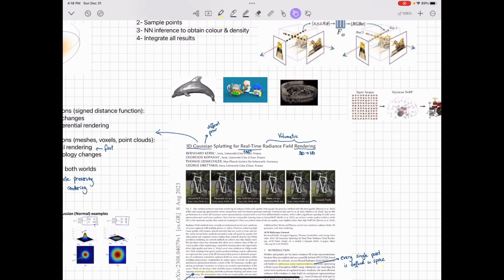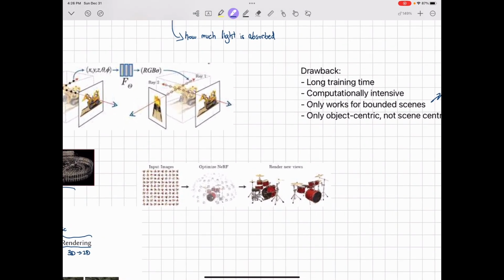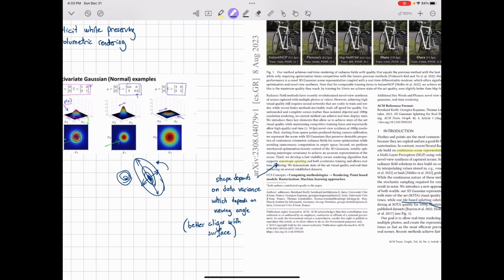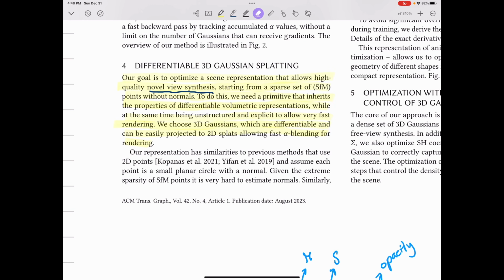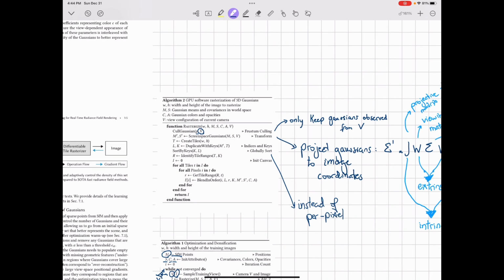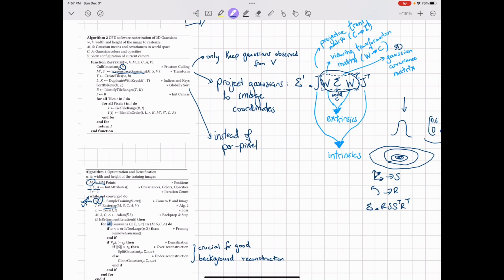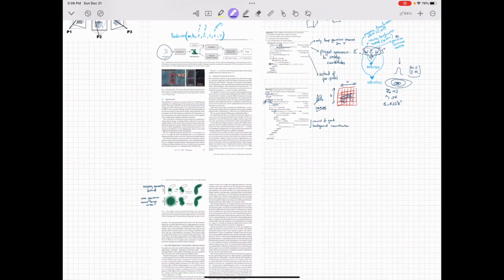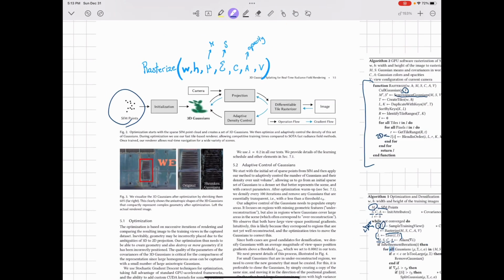3D Gaussian Splatting Paper Review